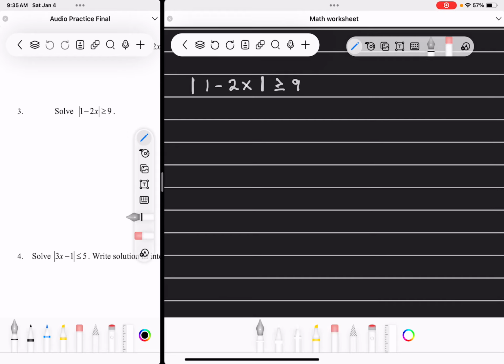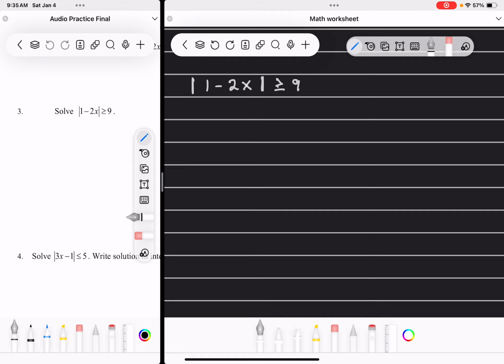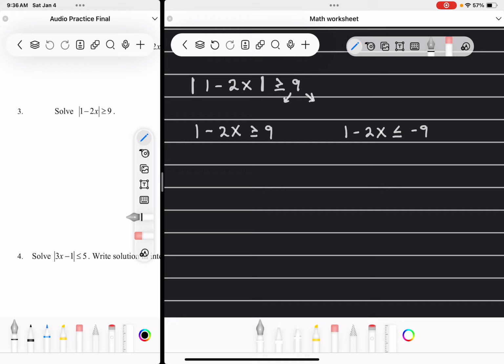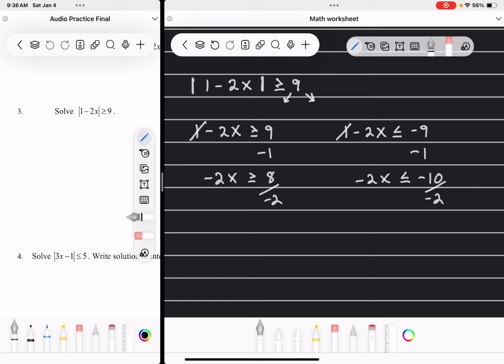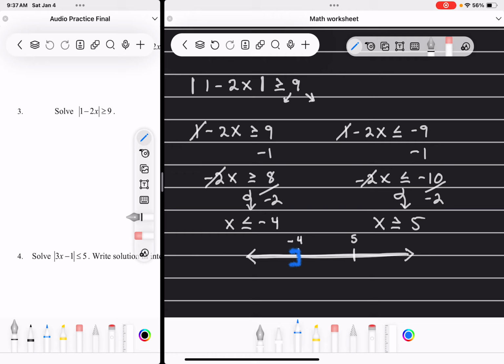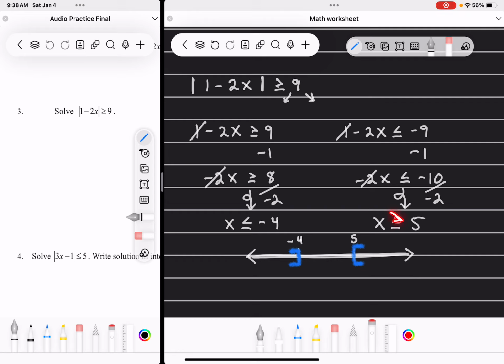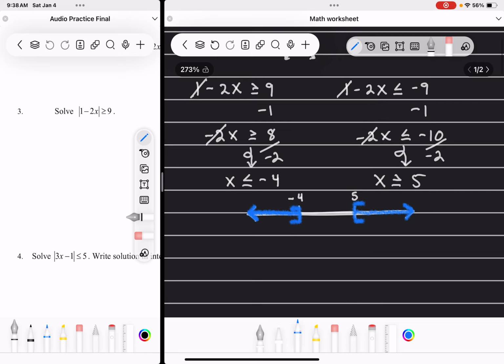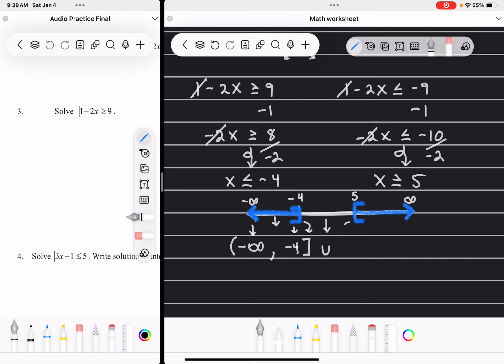Macomb College MATH1050 Practice Test Question 03